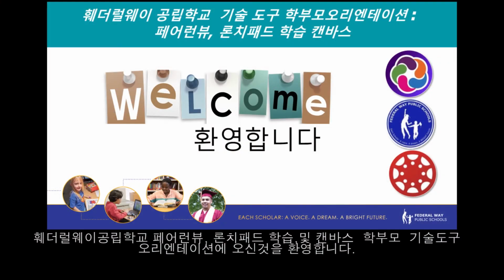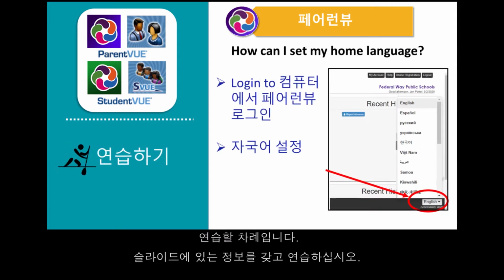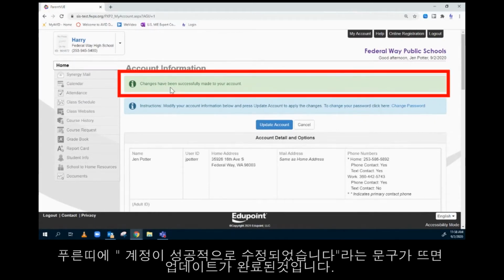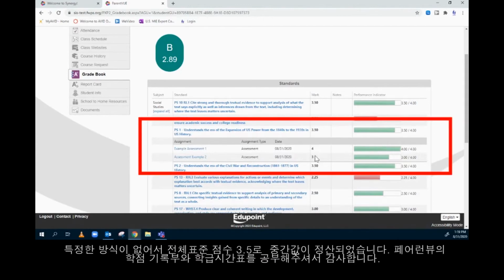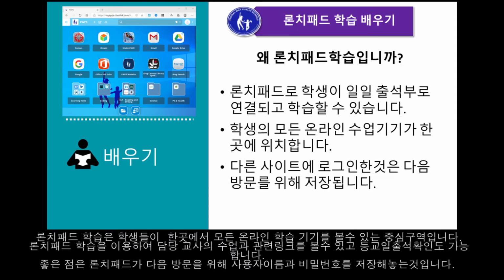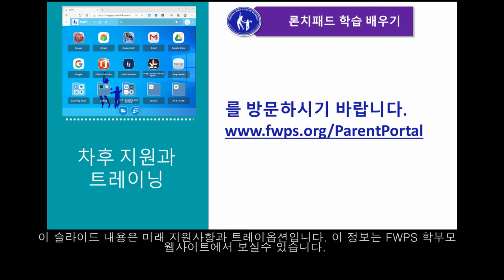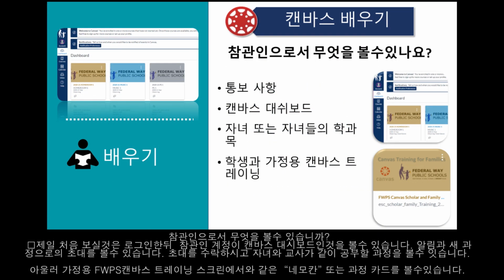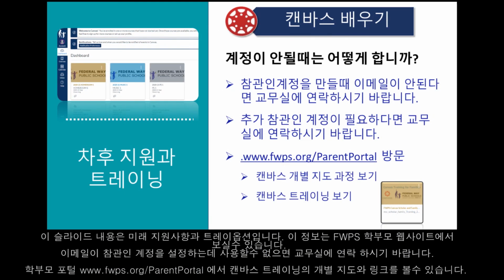Tech Tools Orientation for Parents (Korean)